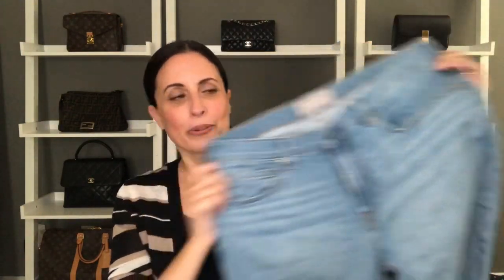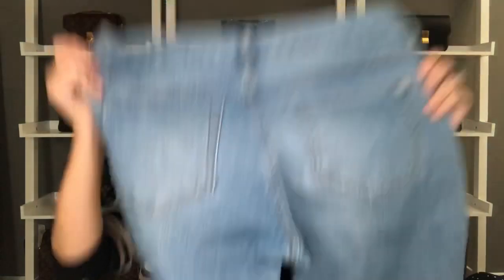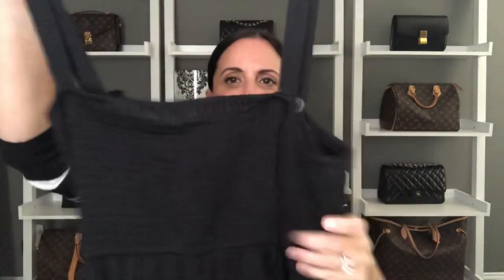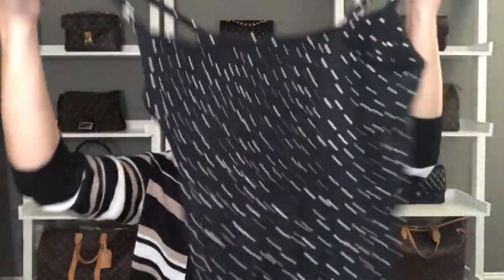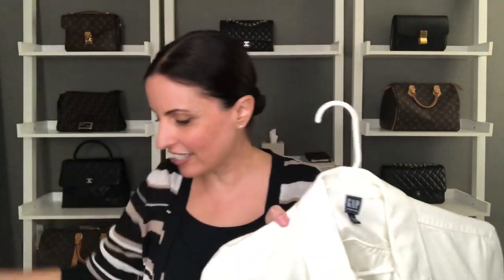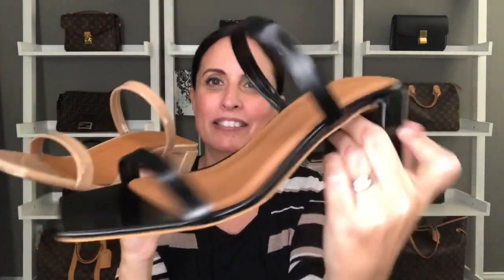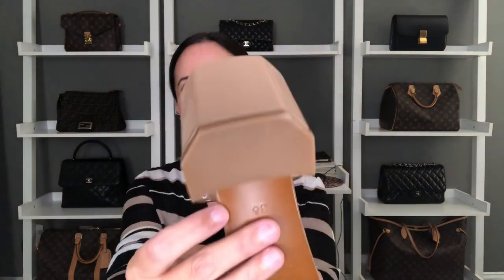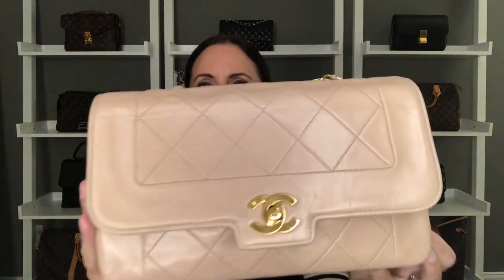Spring Wardrobe Essentials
Sharing my spring wardrobe essentials. Hope you're all staying safe and well.

Laura

Everlane Mid Rise Skinny Jeans in Light Blue Wash and Bone
Banana Republic Cropped Wide Leg Jumpsuit in Leopard
Blu Pepper Tiered Midi Dress in Black
Gap Polka Dot Midi Dress (old)
Gap Denim Jackets in Blue and White
By Far Tanya Mules in Nude and Black
Steve Madden Issy Mule in White
Steve Madden Melrose in Nude
Dolce Vita Kayden in Black
Quay High Key Mini Sunnies in Black Fade
Quay After Hours Sunnies in Tortoise
Gucci Marmont Super Mini in White
JW PEI Fae Top Handle Bag in Snakeskin
Chanel Vintage Diana Flap in Beige
Chanel M/L Classic Flap in Beige Clair